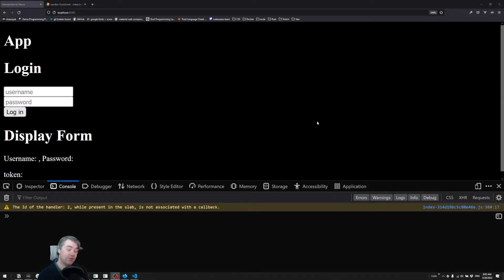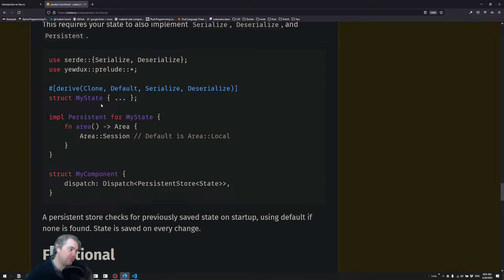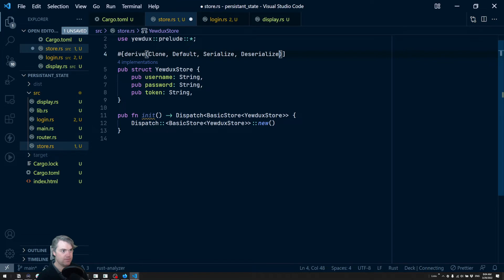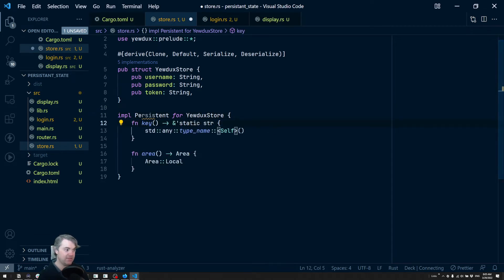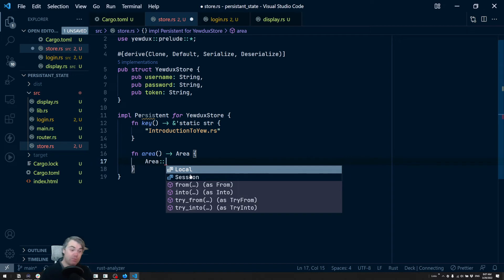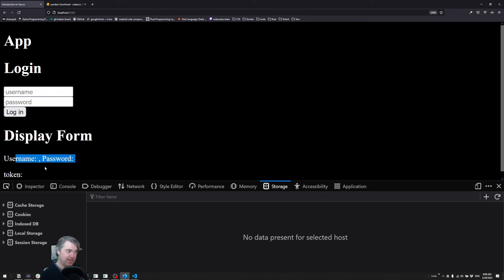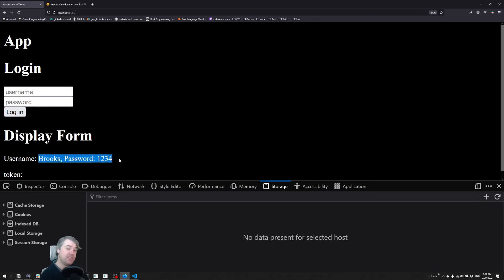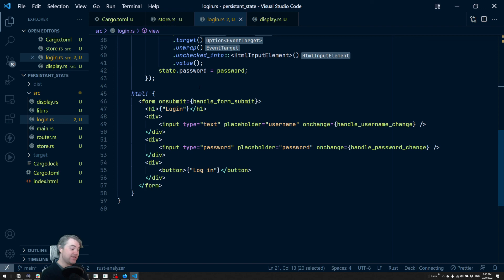Learn Yew.rs 0.18 part 39: Storing Yewdux state in localstorage